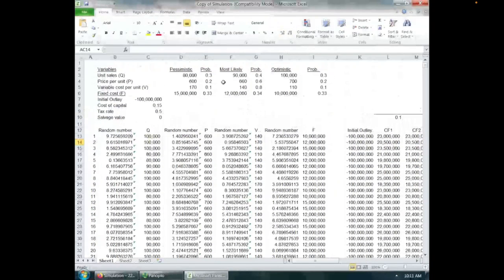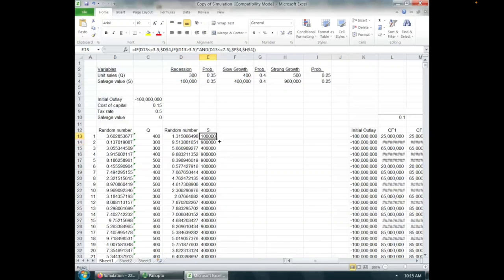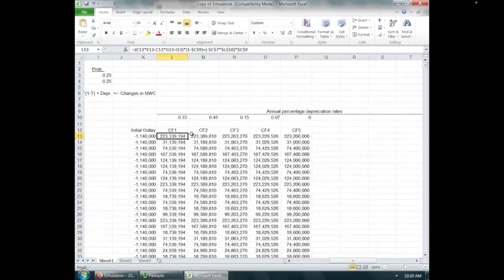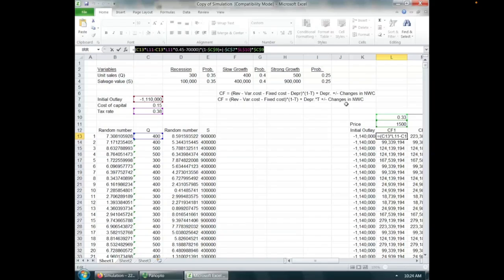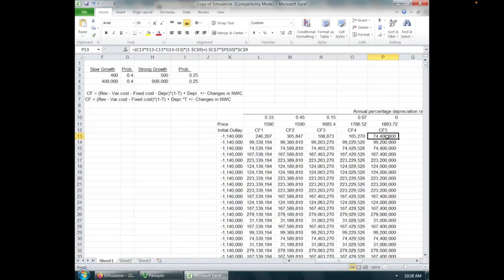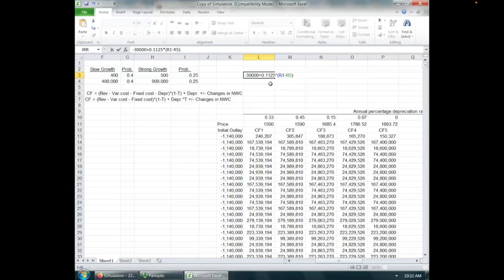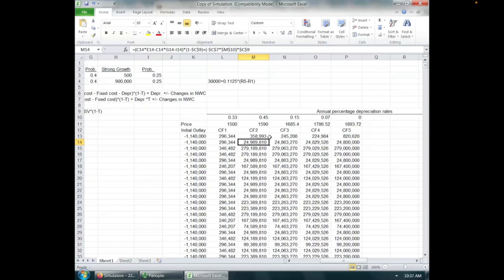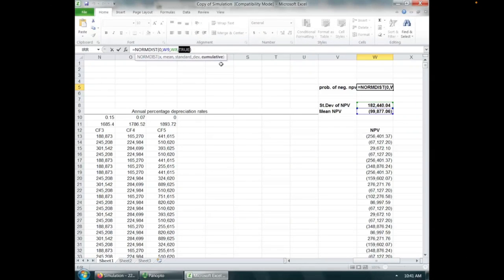Case Study Simulation Explanation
This explains how to do the simulation portion of the case study.